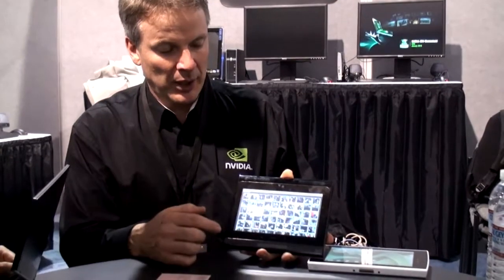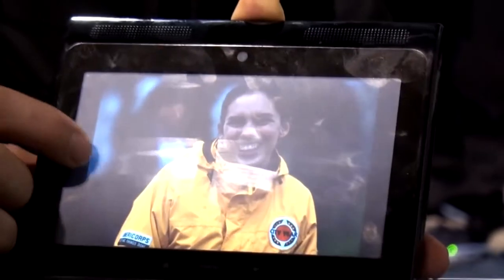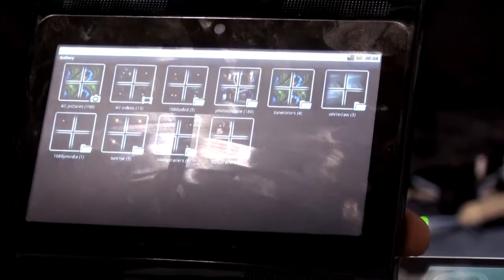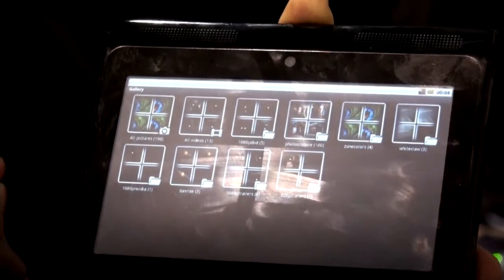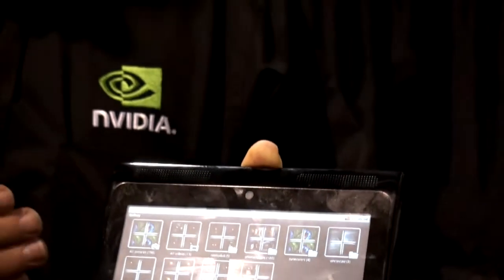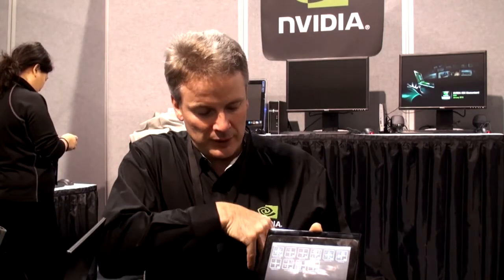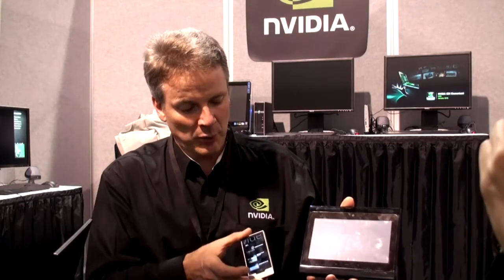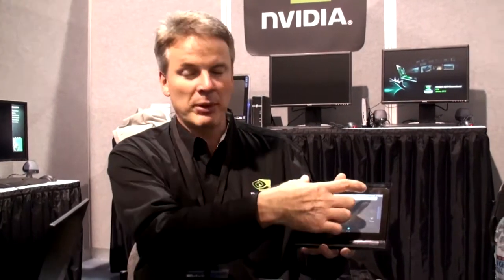NVIDIA 'Tegra 2' Interview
NVIDIA Next Generation Tegra - Interview a NVIDIA Tegra Product Management Director Bill Henry at CES 2010 (Record : Acrofan)